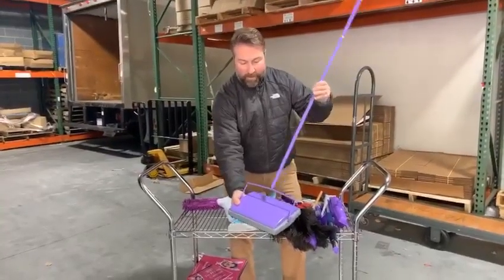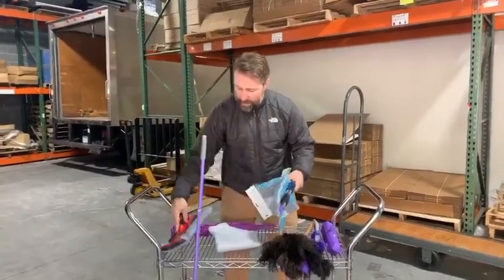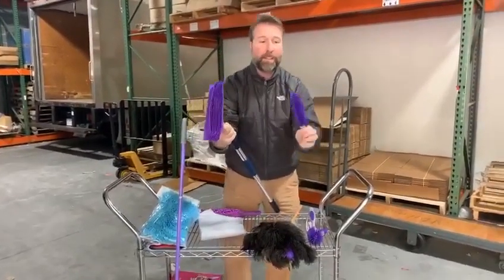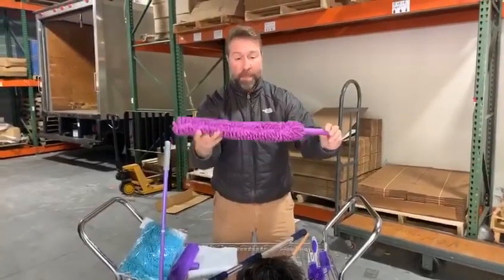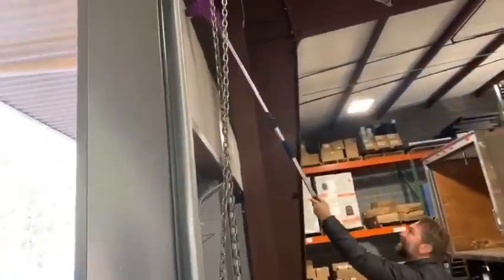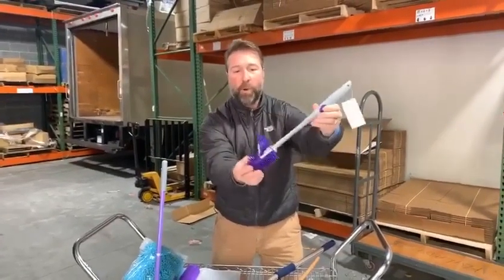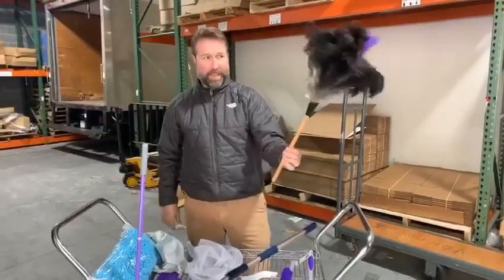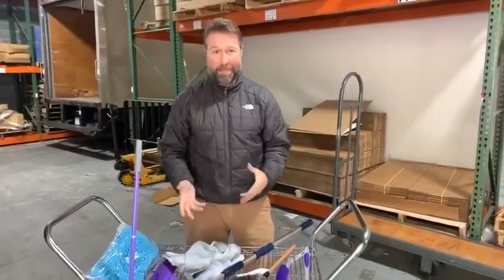The FlyLady Complete Cleaning Package